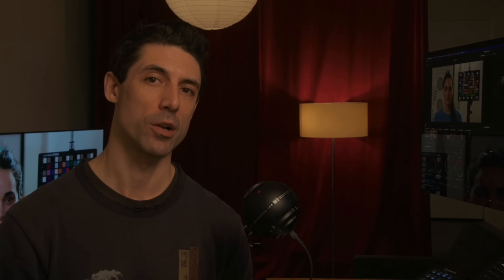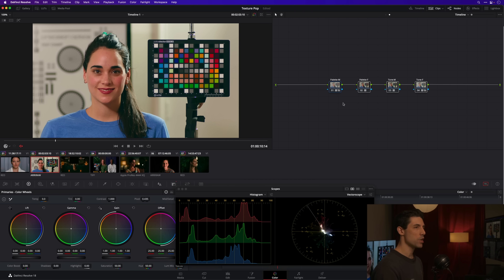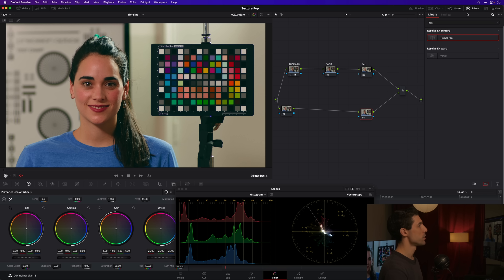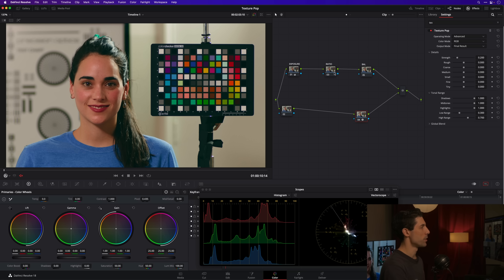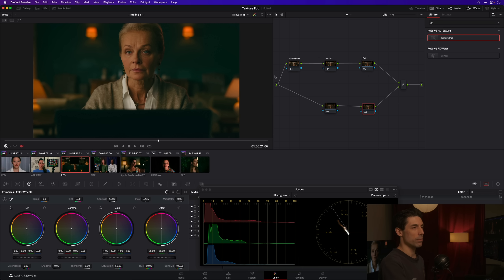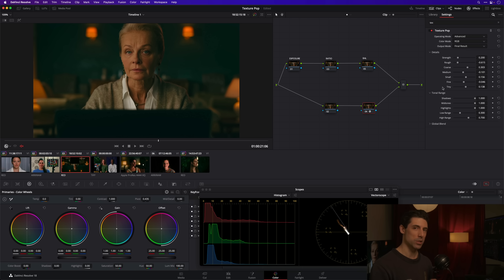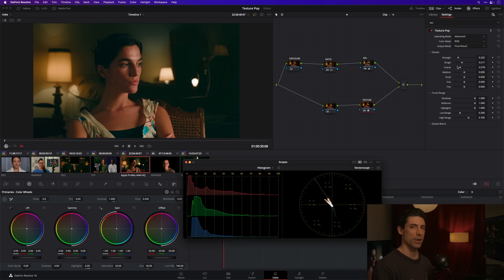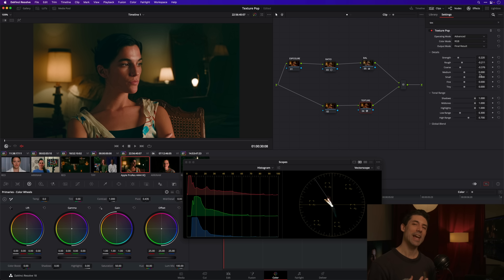Using Texture Pop in DaVinci Resolve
In this video I'll guide you through the ins and outs of using Texture pop, including how to use Texture Pop as a three-dimensional tool to change the feel of skin and boost contrast, all while keeping your manipulation hidden from view.